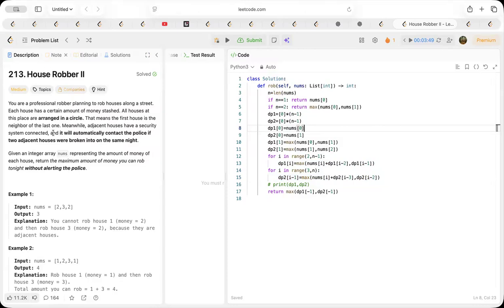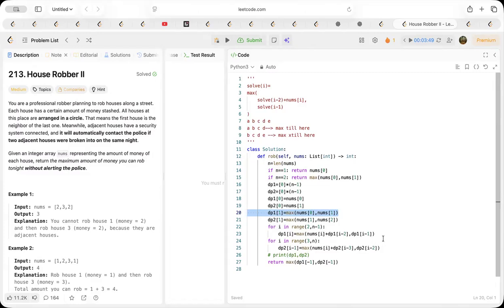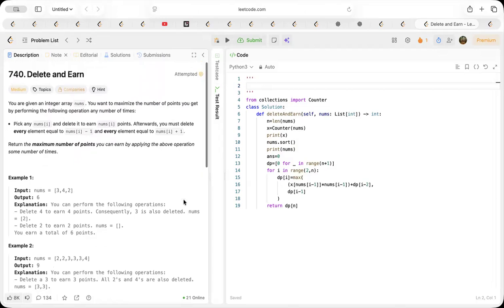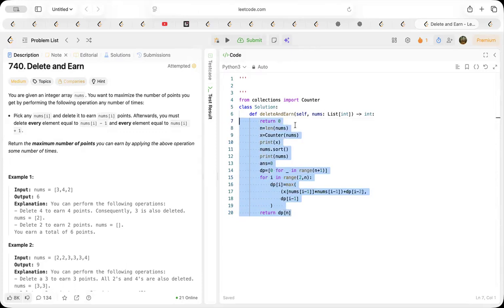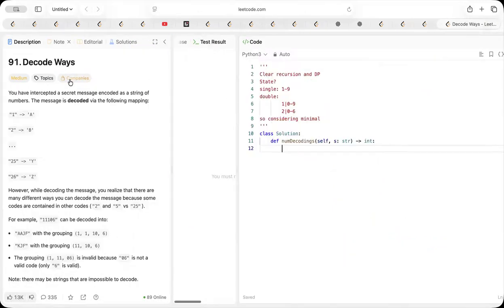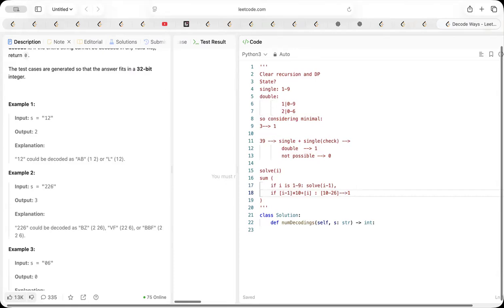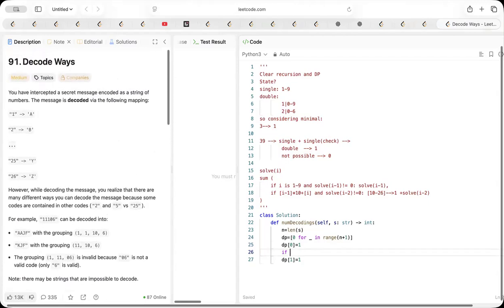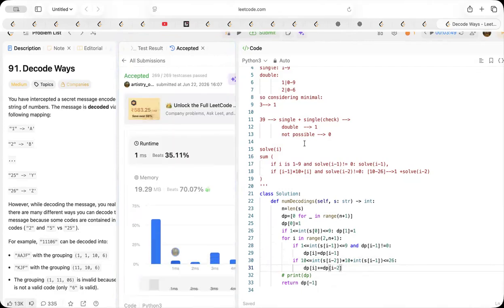Linear DP 2 | 213. House Robber II| 740. Delete and Earn| 91. Decode Ways